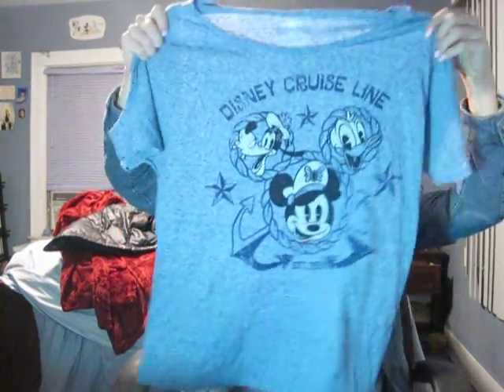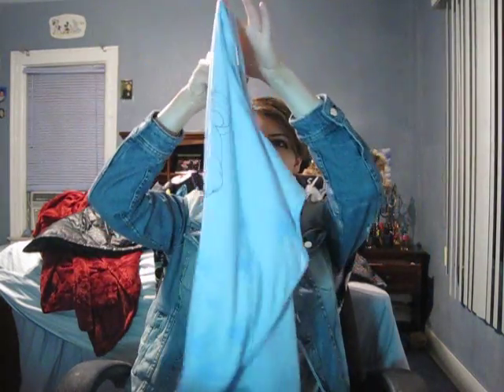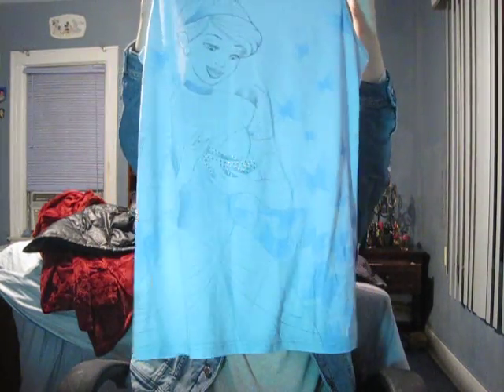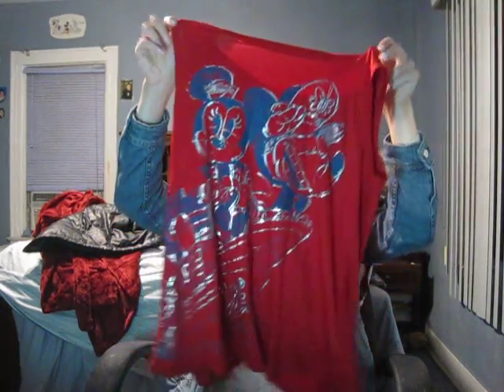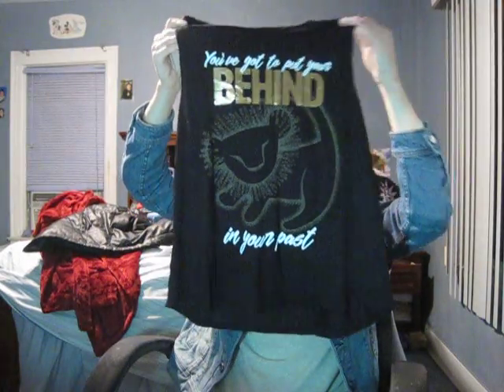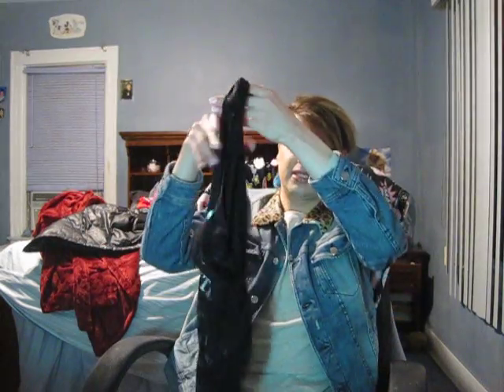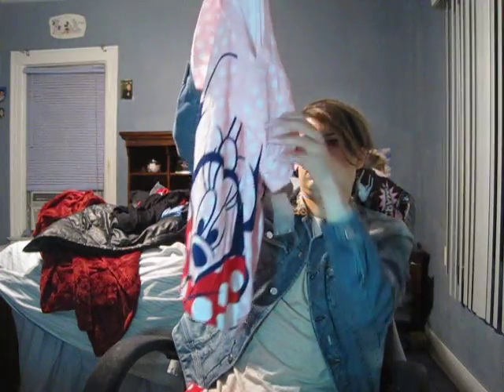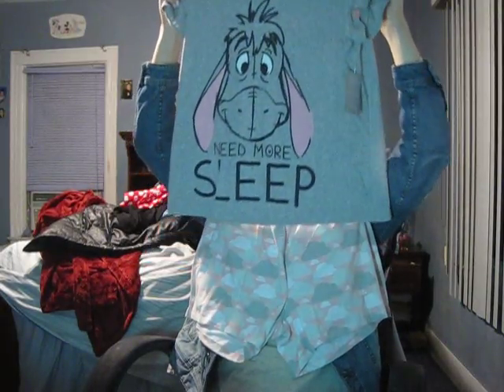Disney Clothing Haul!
Showing you guys all the clothes I bought at the Disney store.